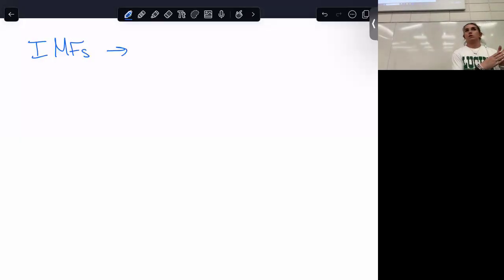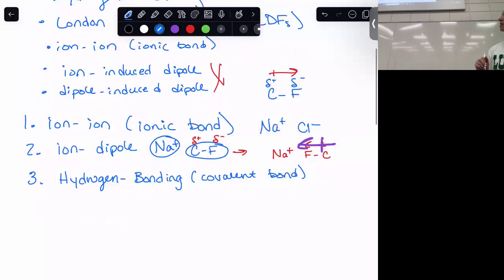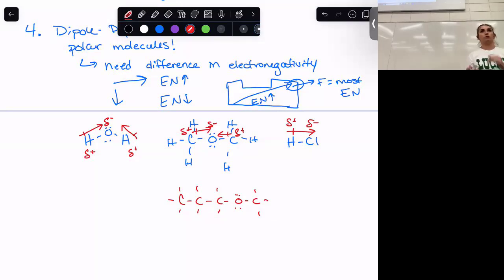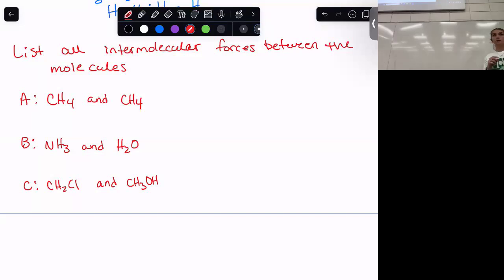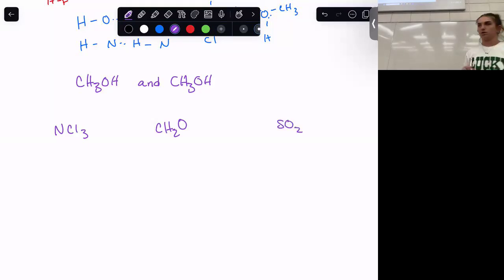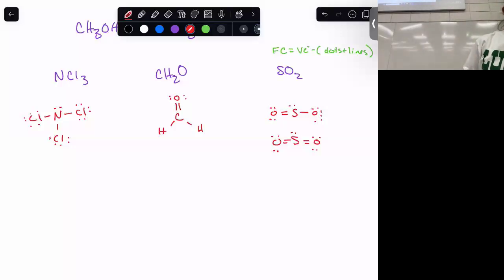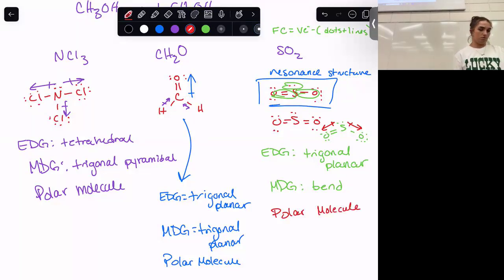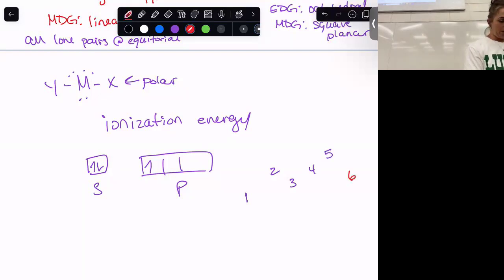23OCT2024 IA Review Session